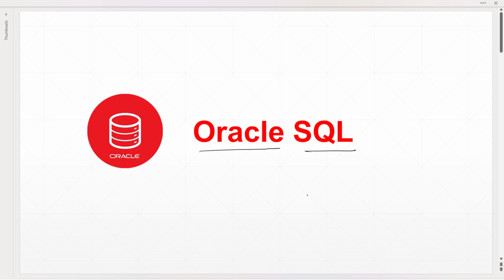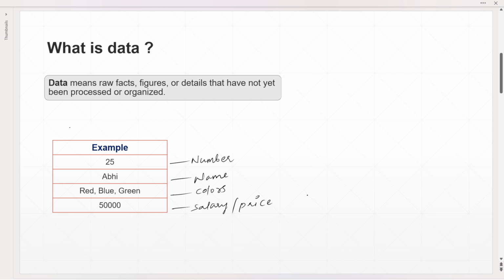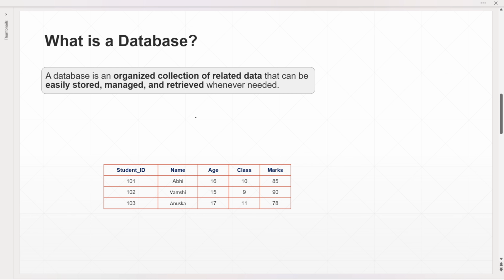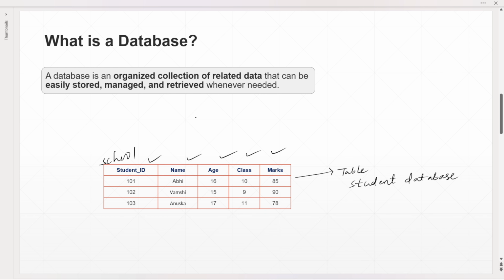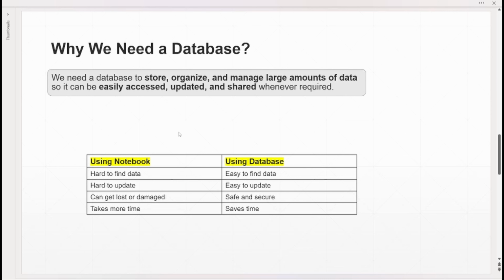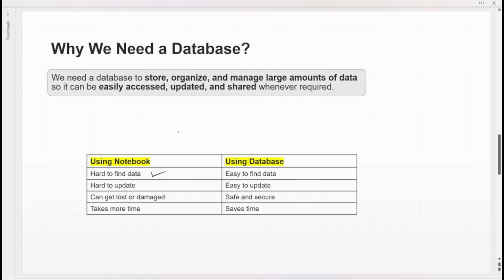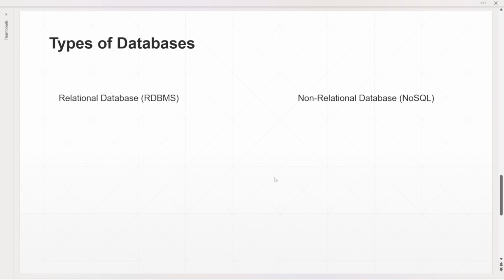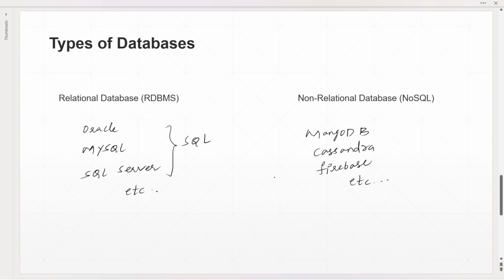Oracle SQL for Beginners | What is a Database? | Types of Databases | Relational vs Non-Relational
Welcome everyone!
In this video, I explain Types of Databases in the simplest way — perfect for beginners who are starting with Oracle SQL or any database course.

You’ll learn:
✅ What is a Relational Database
✅ What is a Non-Relational Database
✅ Simple examples like Student Database
✅ Difference between both

📚 Topics Covered:
00:00 - Introduction
00:50 - What is Data
02:19 - What is Database
03:44 - Why we need Database
05:48 - Types of Databases

💡 Suitable for: Students
Beginners learning SQL
Anyone starting with Oracle Database